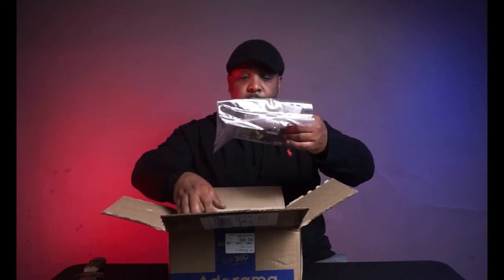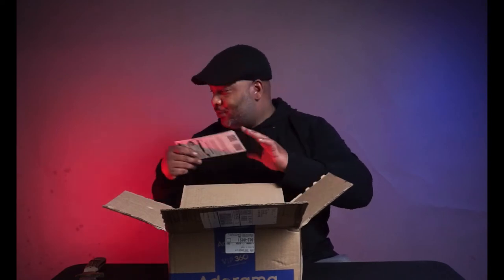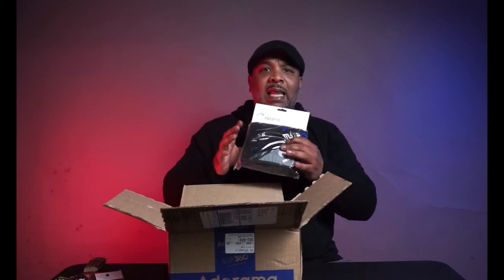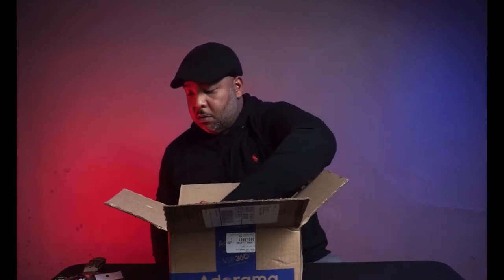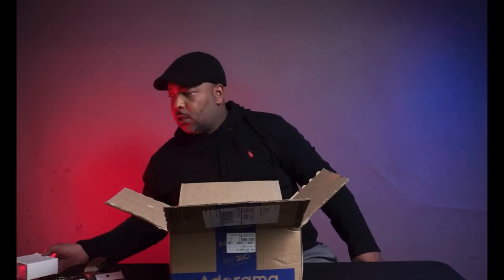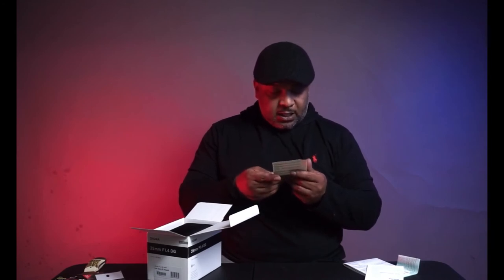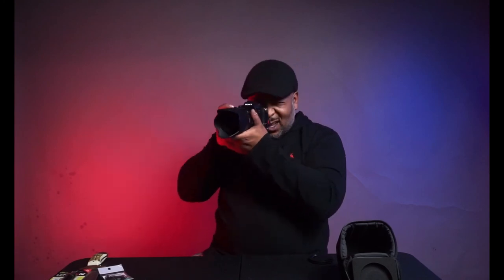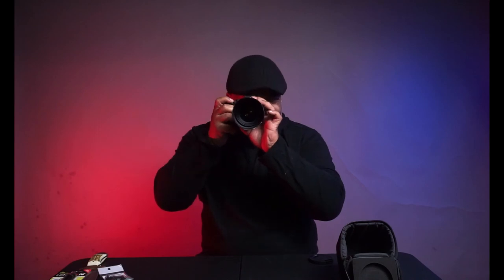SIGMA 35mm f1.4 ART Sony E mount UNBOXING and FIRST IMPRESSIONS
sigma35mmART sigmalens sonya7iii Im so glad i purchase this lens over the Sony 35mm 1.8. The sony its great too but it was a very hard decision. must use in AF-C mode to get the best out of this lens. Hope you enjoy.
Filmed with the Sony A6000 and kit lens 16-50mm.